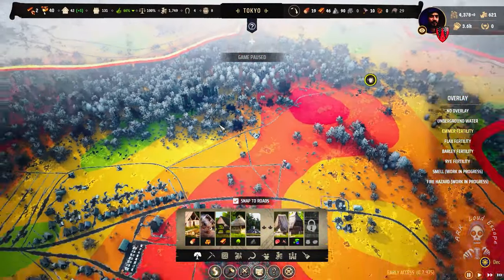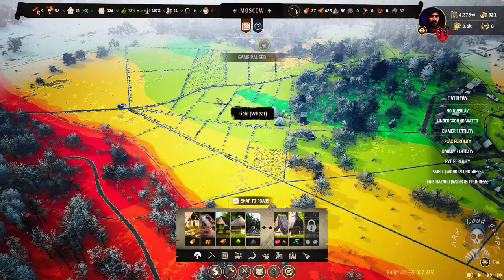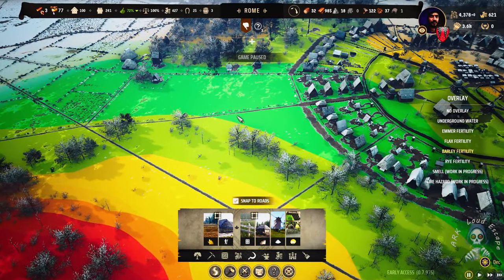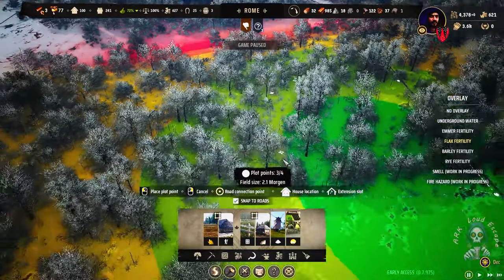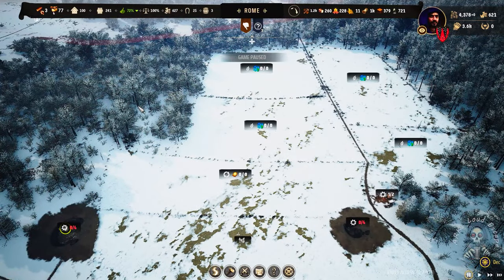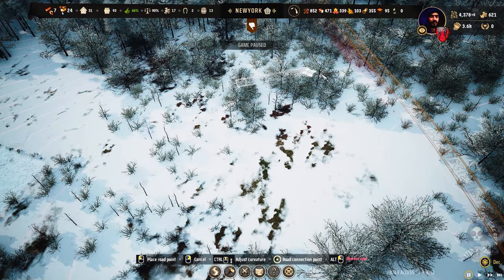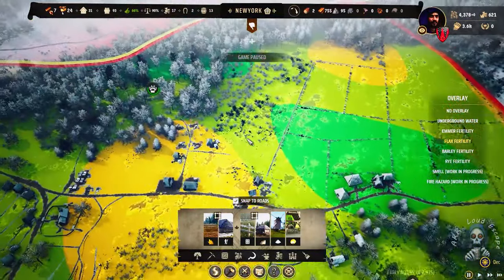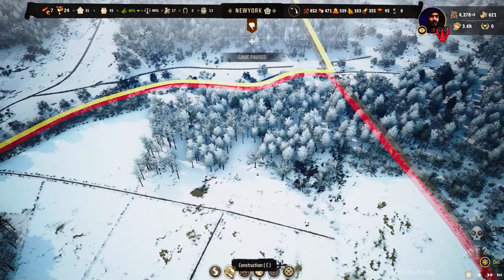Manor Lords #48: lets Manage - Farms are much efficient